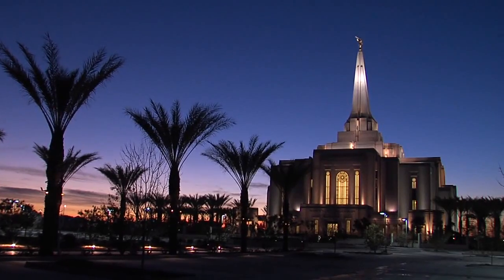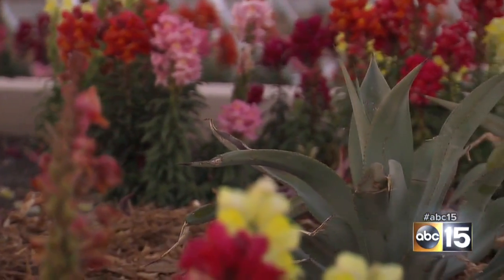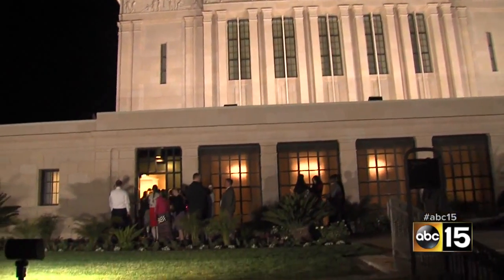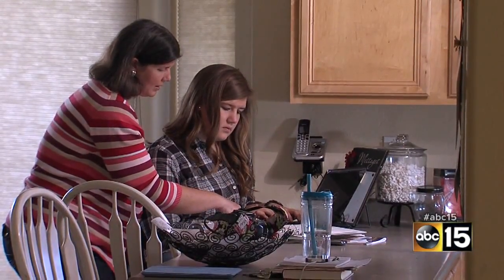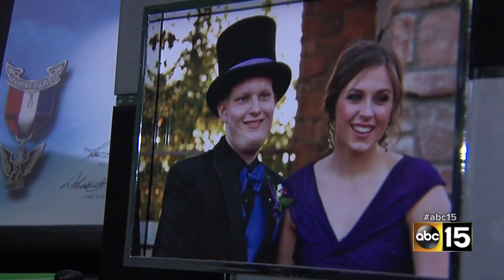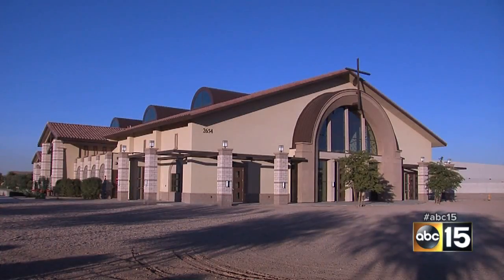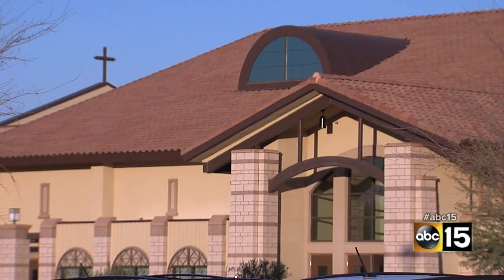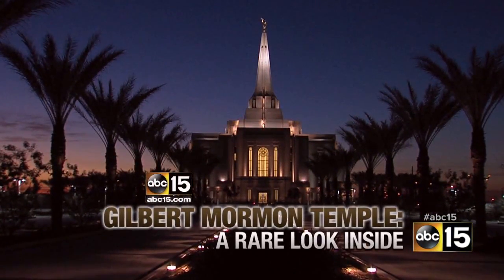Inside the Gilbert Mormon Temple Part III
ABC15 takes you inside the Gilbert temple for an exclusive look at what happens inside the sacred Mormon space.